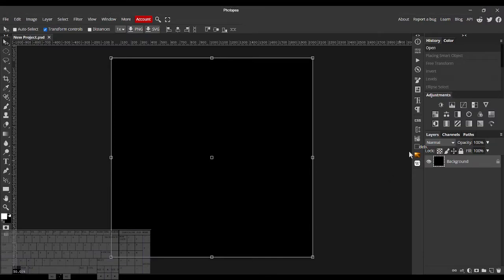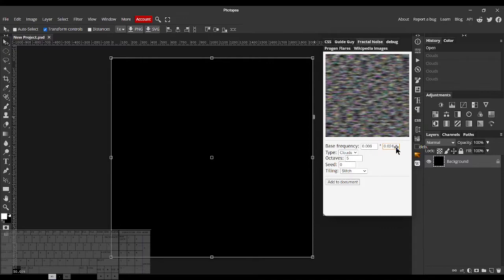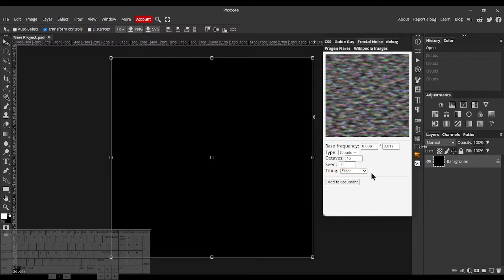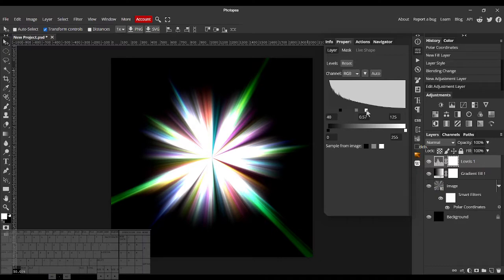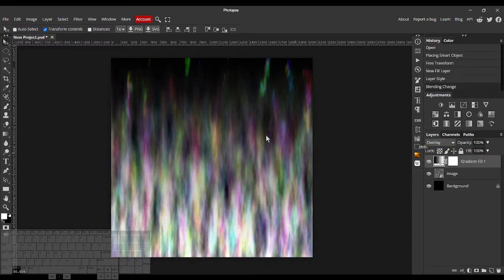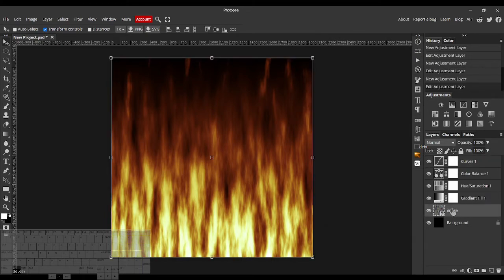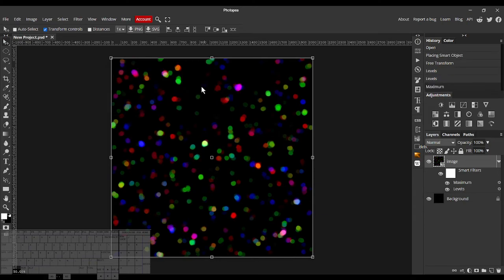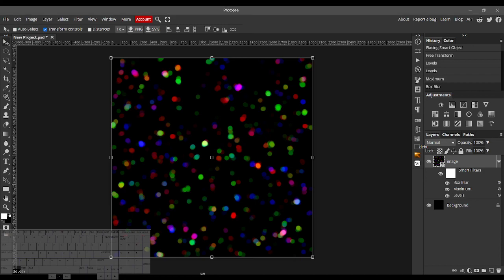Photopea's Fractal Noise Plugin - Make Fire, Bokeh and More!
Introducing the Fractal Noise plugin for Photopea.